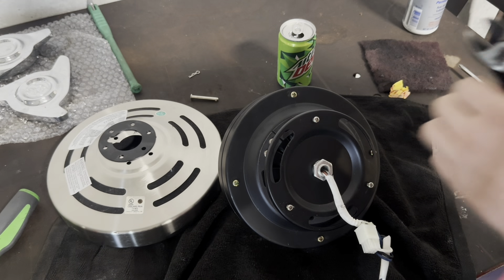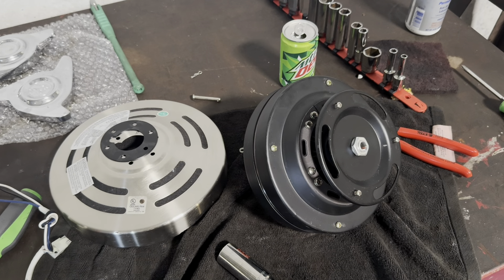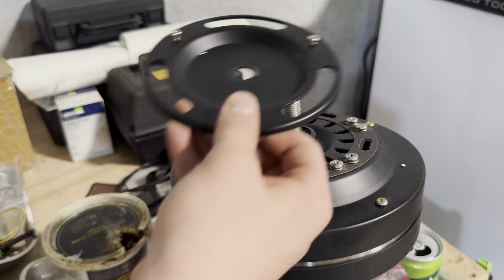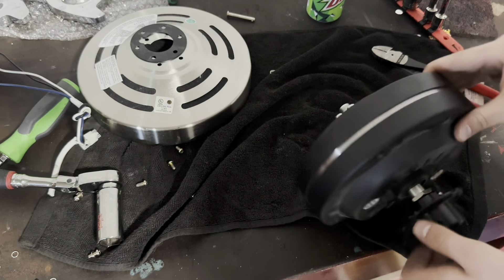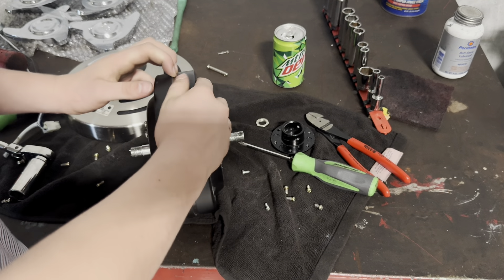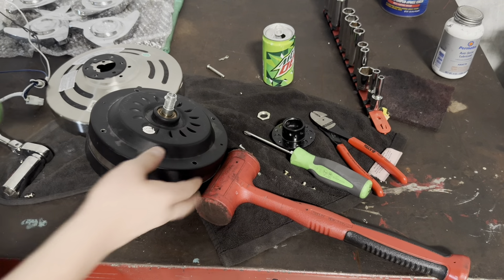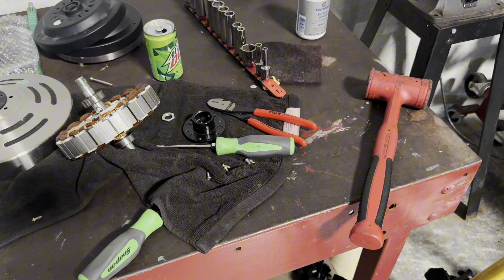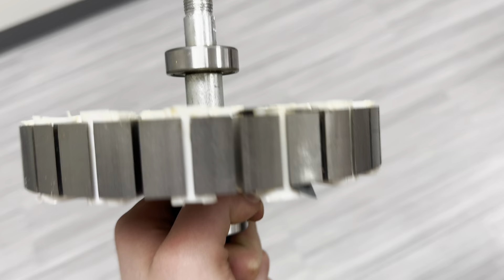How To Scrap A Ceiling Fan For The MOST MONEY (EASY)